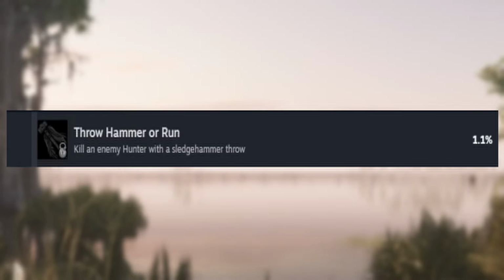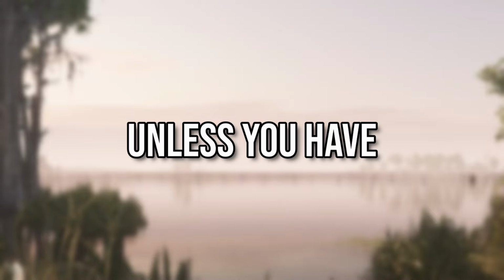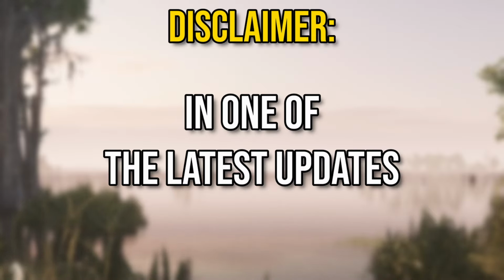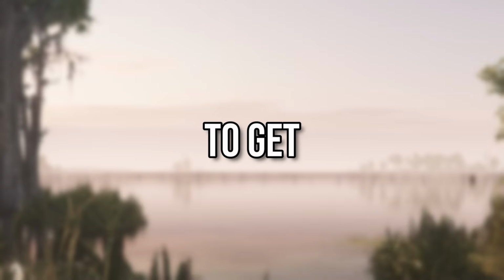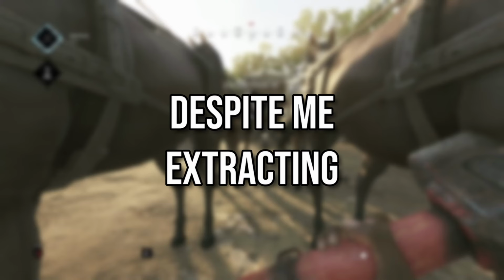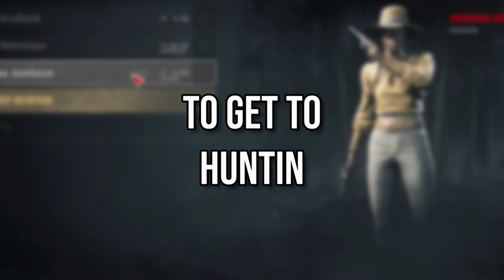I Got The HARDEST Achievement In Hunt Showdown (it broke me)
this was certainly some silly business
2nd channel: @Stuyyy